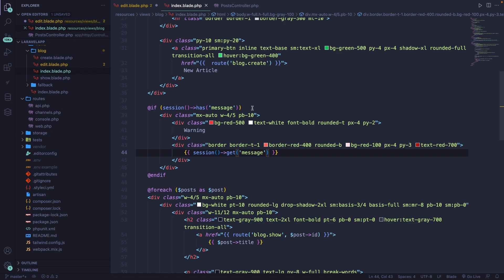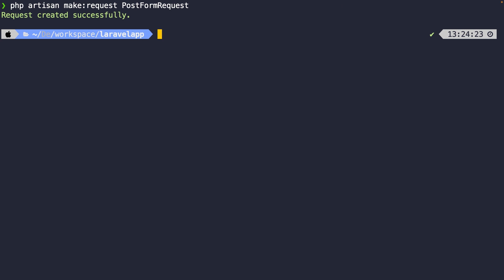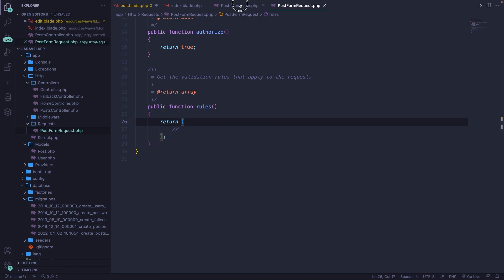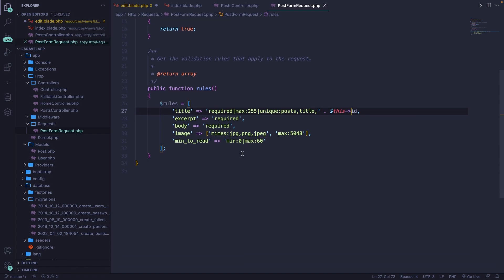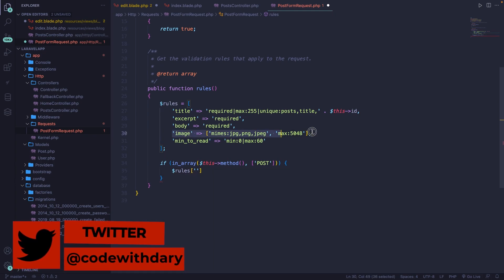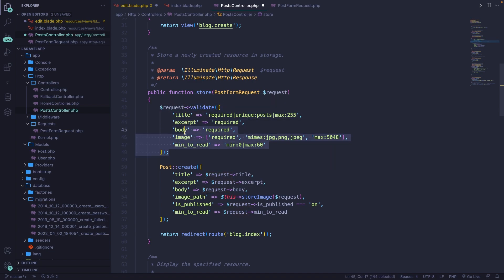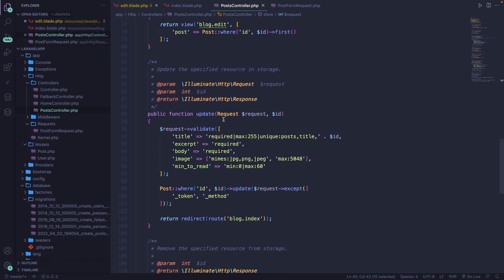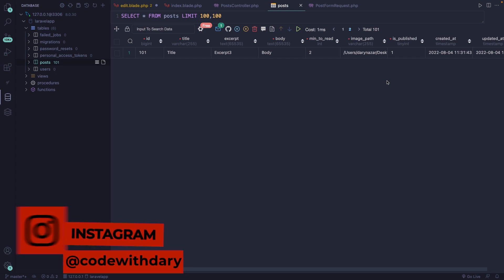How to Use Form Requests in Laravel | Full Laravel 9 Course | Laravel For Beginners | Learn Laravel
This video will show you how you can use form requests in Laravel to prevent duplication when working with form validation in Laravel – Want to learn the most popular PHP framework? Laravel makes your development process a lot easier without sacrificing your applications functionalities.

00:00 - Introduction
00:52 - What is a form request?
01:11 - Creating our first form request
04:38 - Calling our form request in the store() method
06:02 - Calling our form request in the update() method